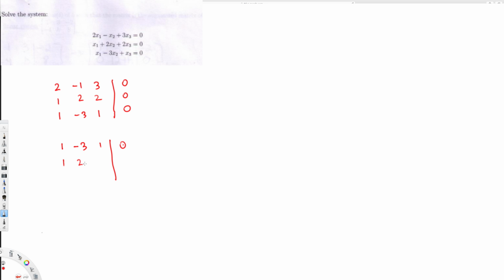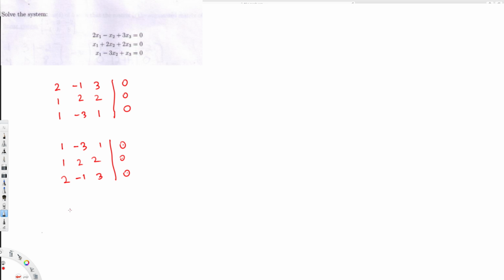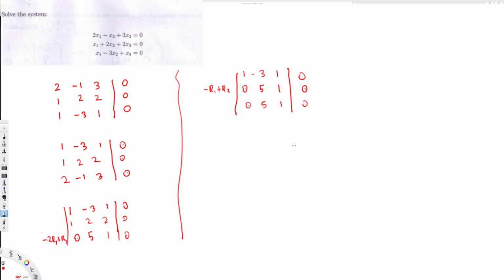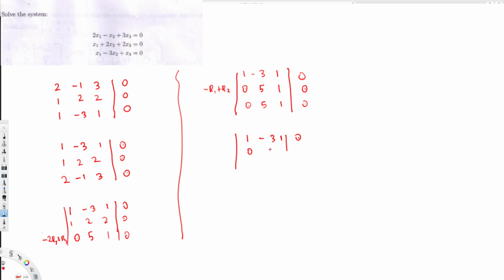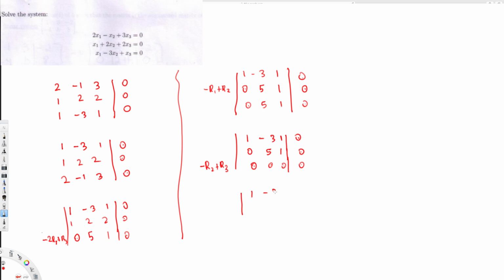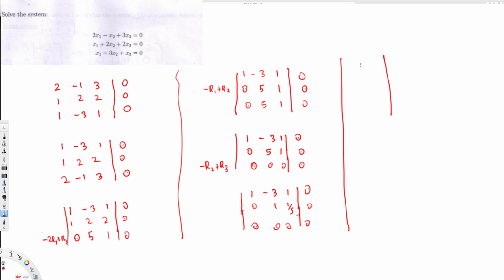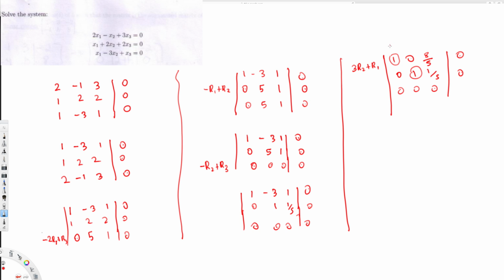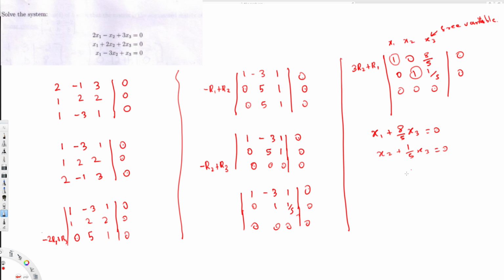Solve the system - Linear Algebra